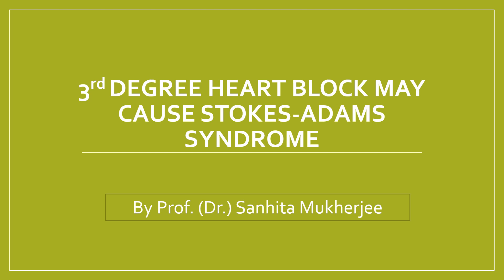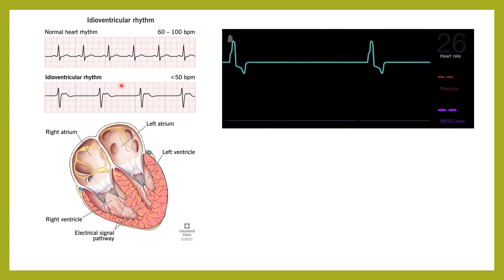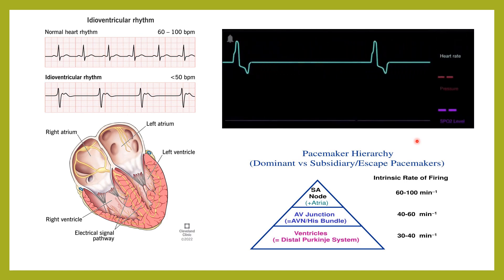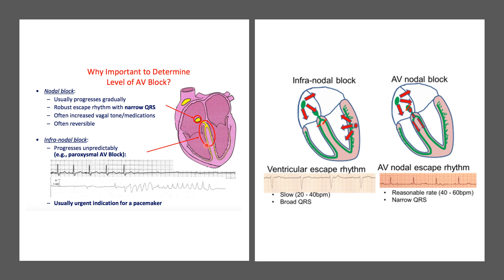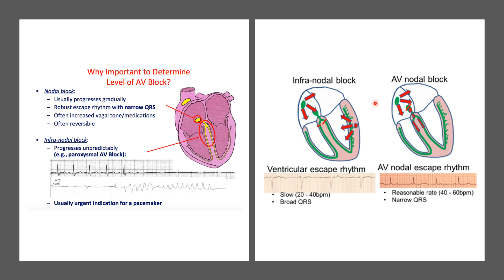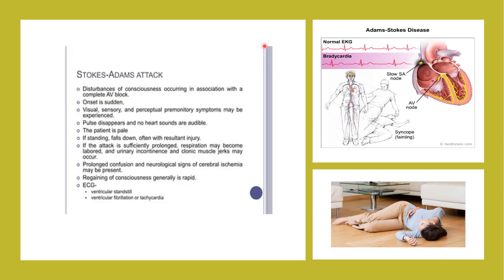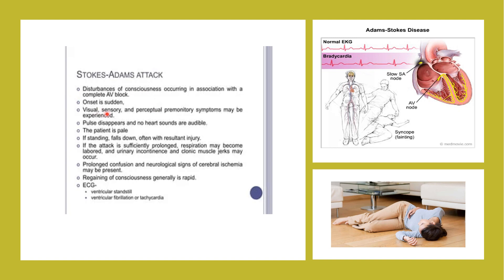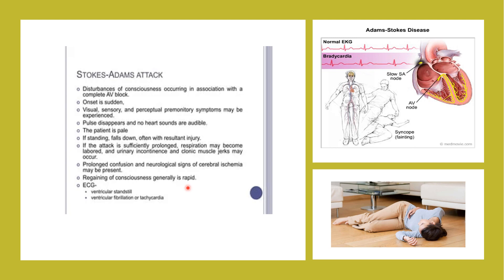Third degree heart block may cause Stokes Adams syndrome by Prof. (Dr.) Sanhita Mukhrjee